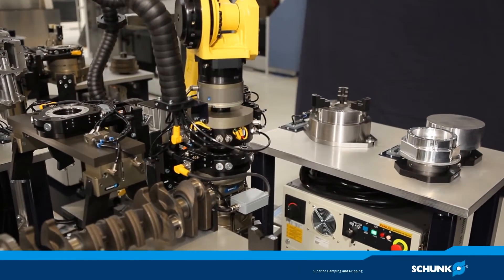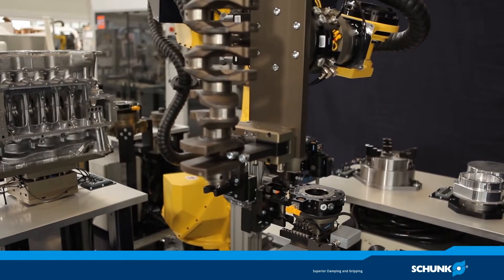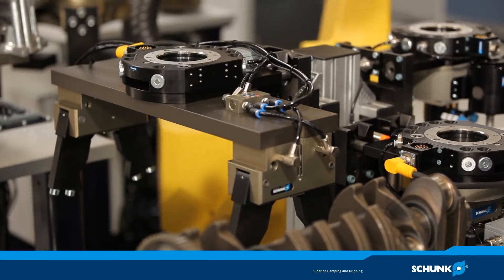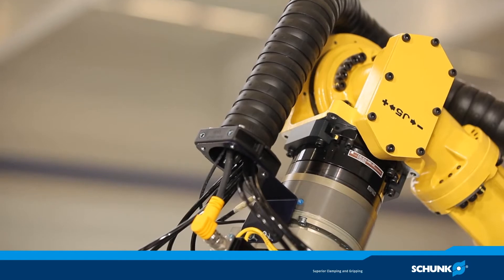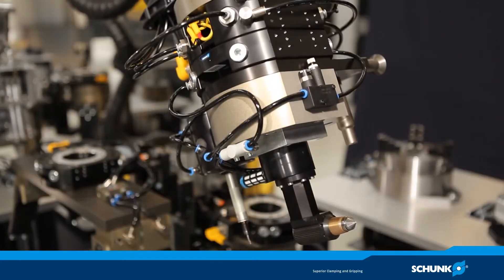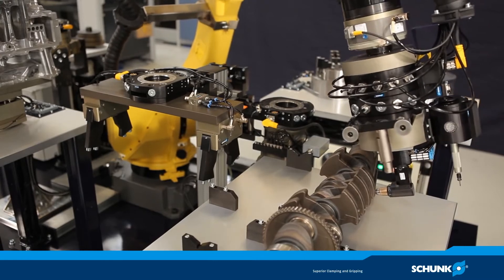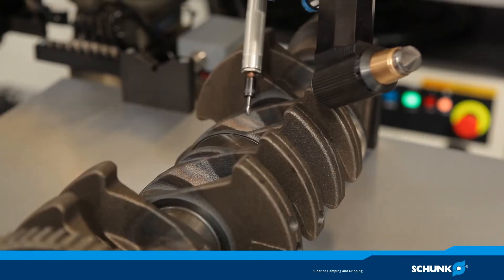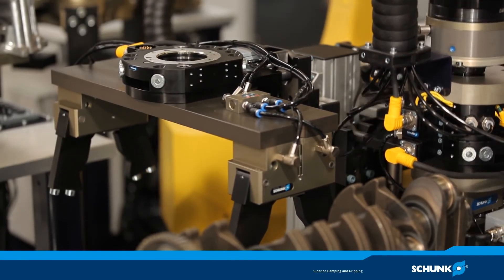Loading, unloading, and robot-guided deburring of crankshafts // NCI x SCHUNK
The double-gripper solution consists of two SCHUNK PWG-plus for loading and unloading of crankshafts. For deburring, the gripping system is exchanged at the robot against two SCHUNK FDB and FDB-AC high-frequency spindles. The automated tool change is done via a SCHUNK SWS quick-change system consisting of an SWA quick-change adapter and SWK quick-change head at the robot.